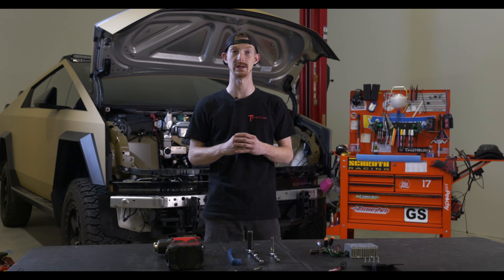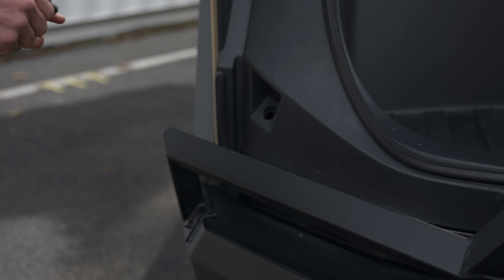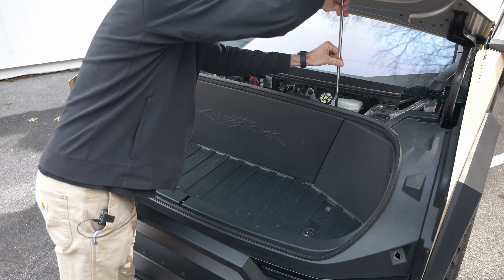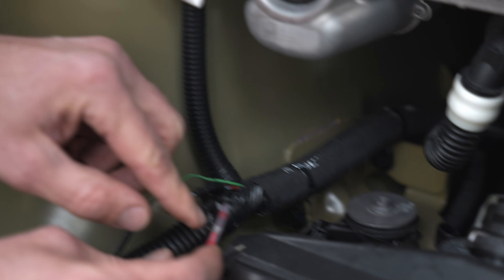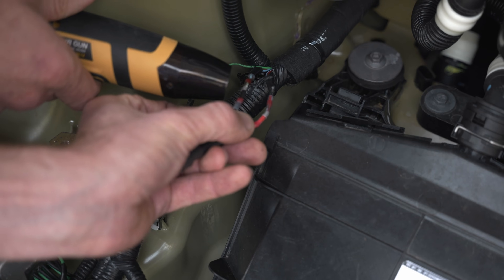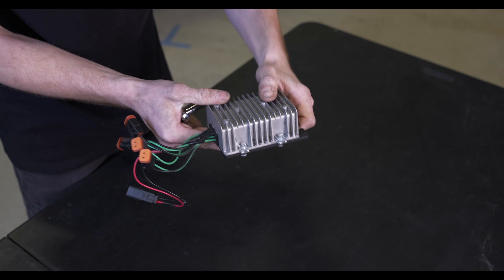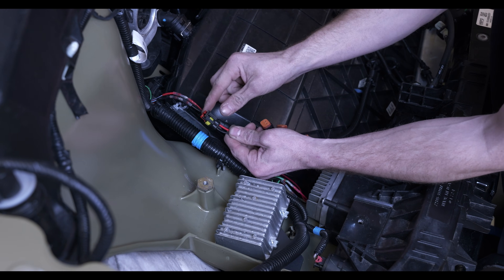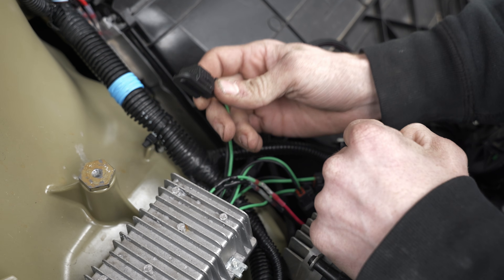Cybertruck ⚡️ 48v to 12v Auxiliary Power Converter Kit DIY Step-by-Step Installation Instructions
T Sportline Cybertruck Upgrades and Accessories